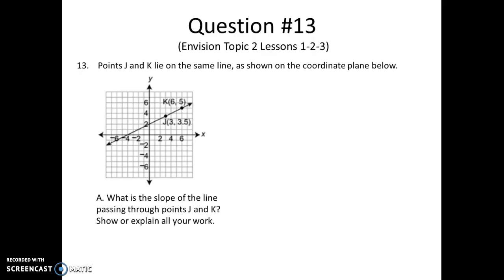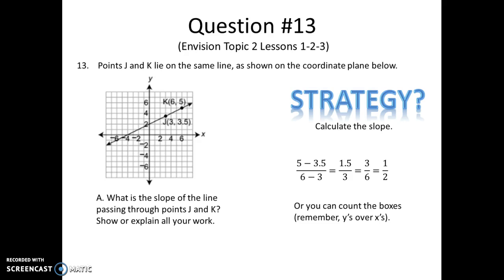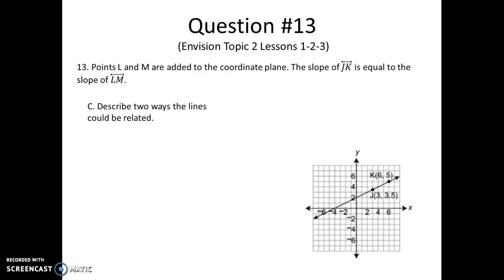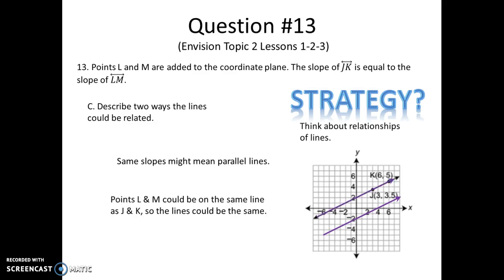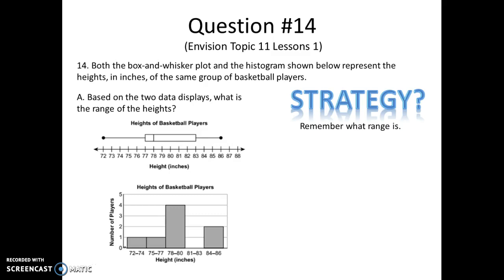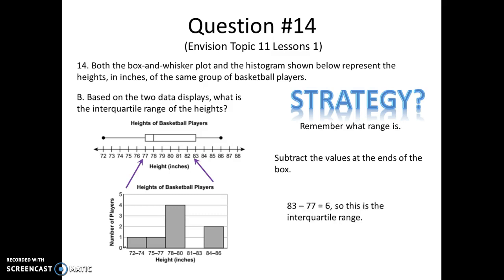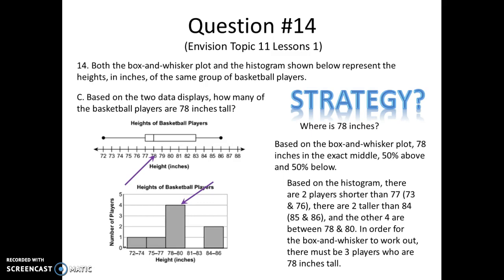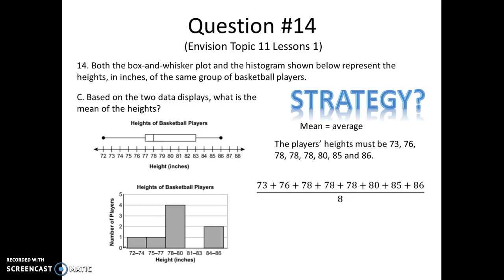Keystone Review 2017 #8